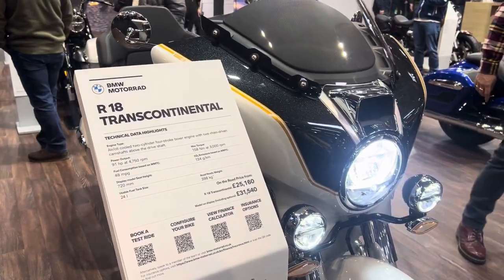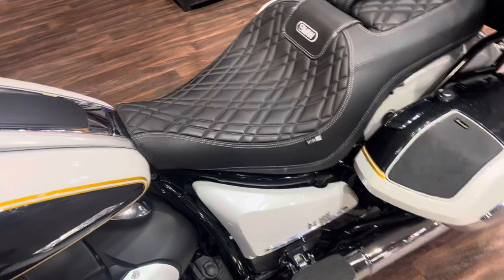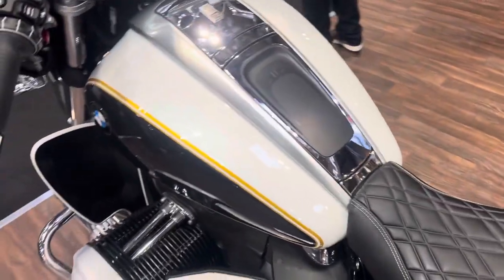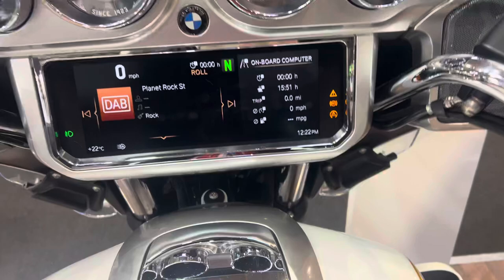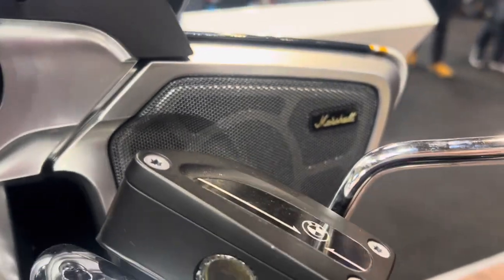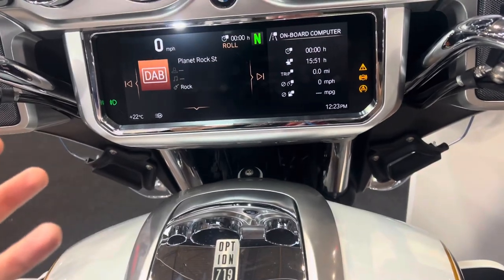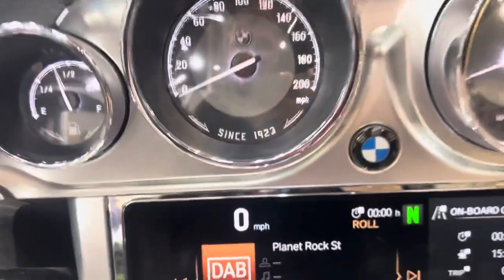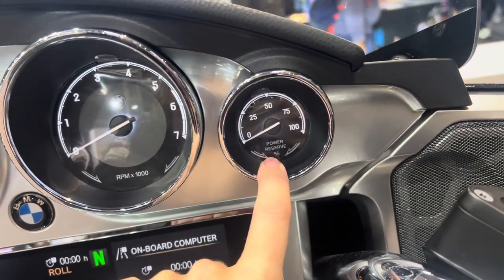Motorcycle Live 2024 / Super Tourer / BMW R18 Transcontinental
Hi , everyone.

Let's ride.

This series is Powered by

What is Luke Rides riding: Nothing This time